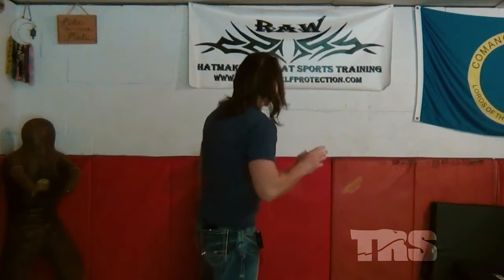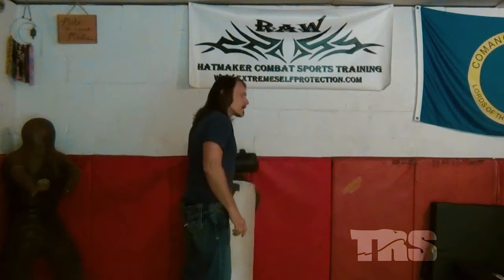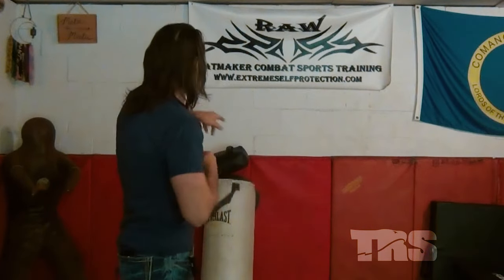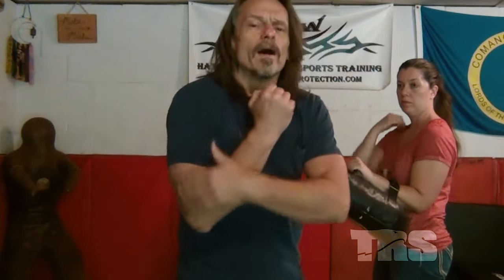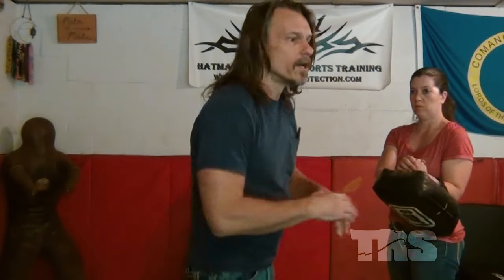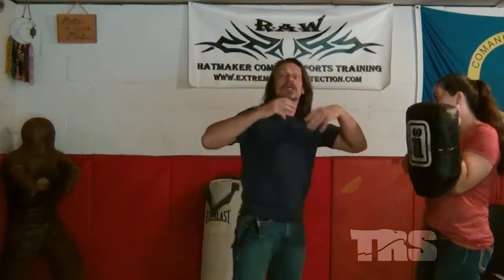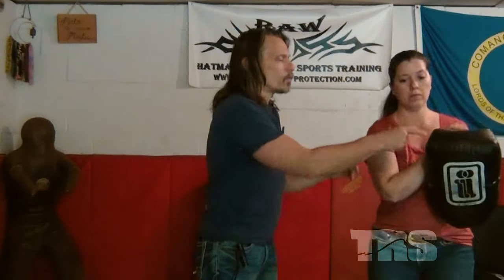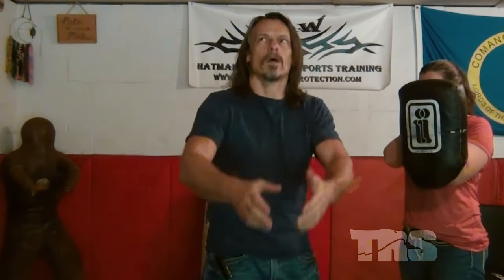Attack the Buckler | Self Defense Moves | FightFast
A buckler is a small shield worn over the forearm of the off-hand of a sword, pike, or ax-wielding warrior. The lead hand took care of the offense while the off-hand took care of defense (although offense with the bucker was not off the table).

When wielding a weapon against a buckler-wielding opponent, the buckler was not always ignored. Striking the buckler with force could occupy the opponent and/or upset the balance/base for the next offensive strike not aimed at the buckler.

When things went empty handed, this same idea of "Attacking the Buckler" remained. That is, rather than treat the empty-handed encounter as modern sportive applications do, where one must treat the defending arms (twin bucklers) as obstacles to be surmounted or worked around, the rough and tumble style saw them as viable and prime targets.

In this self defense tip, Mark Hatmaker goes over attacking the buckler and why you would want to learn this when it comes to protecting yourself in a fight.